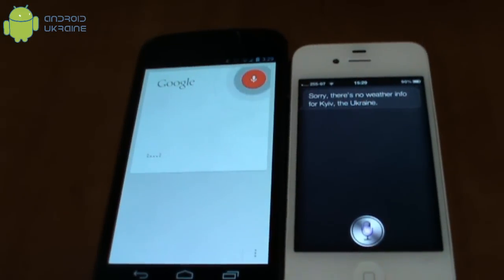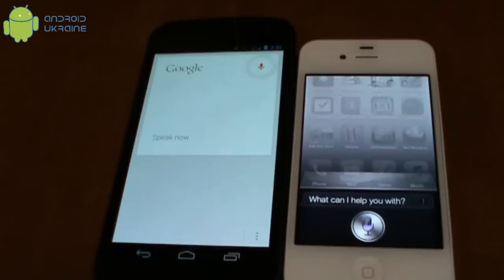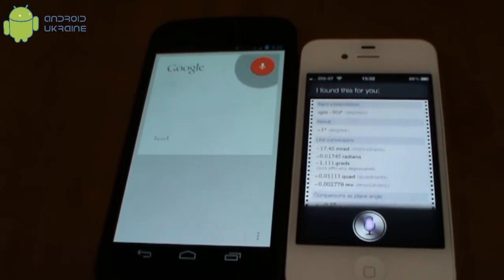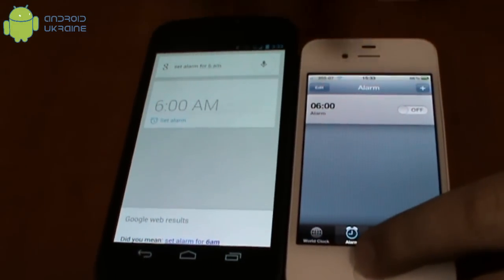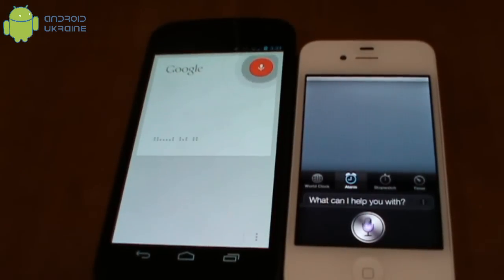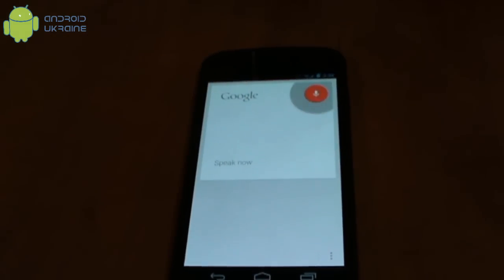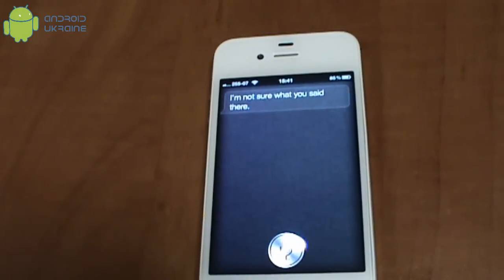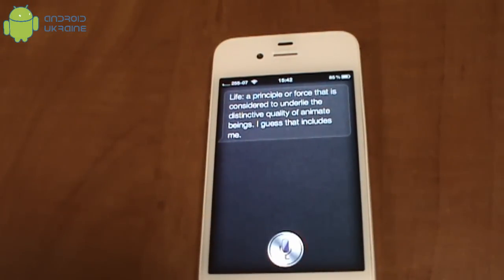Сравнение голосовых помощников Google и Siri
Сравнение голосовых помощников Google и Siri на смартфонах Galaxy Nexus с Android 4.1 и iPhone 4S от портала Android.com.ua